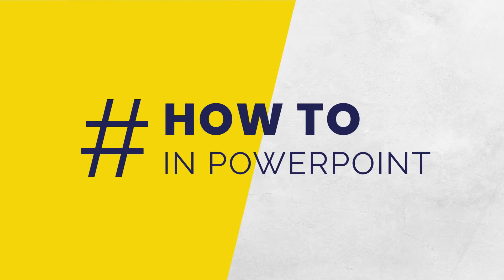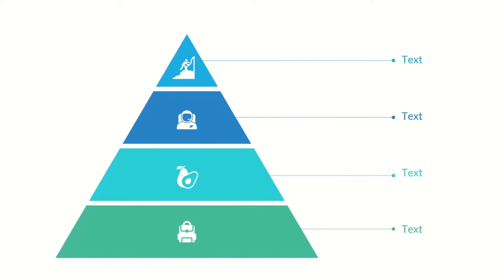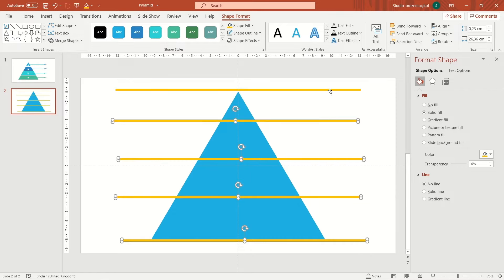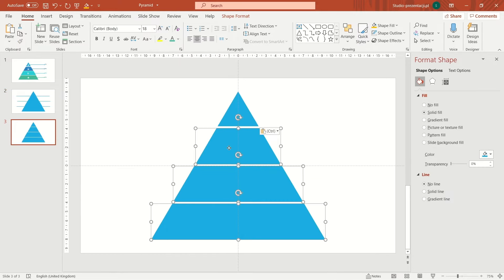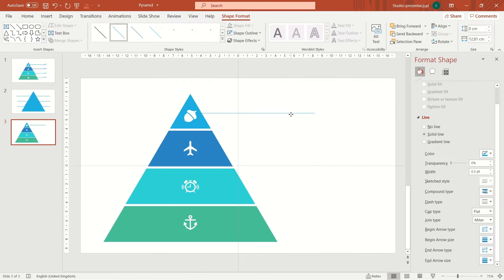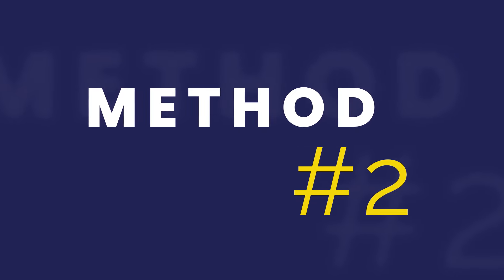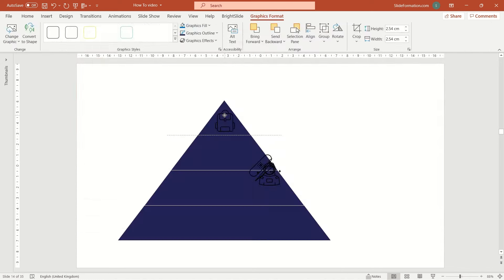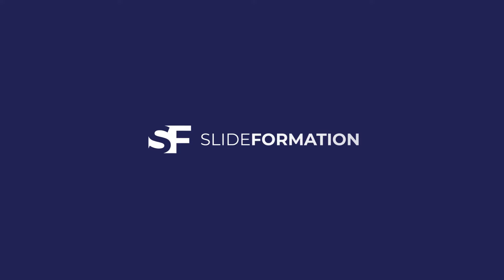How to Make a Pyramid in PowerPoint - 2 ways of creating a visually appealing slide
ABOUT PIOTR GARLEJ:
Presentation designer & presentation coach. CEO of SlideFormation.com. Author of the book entitled 'Effective Presentations step-by-step'. Presentation and slide design coaching is Piotr's passion. He teaches managers around the world how to create stunning business presentations with simple tricks and simple design. His mission is to teach managers how to impress their bosses, clients and any audiences with their powerful yet simple presentations.